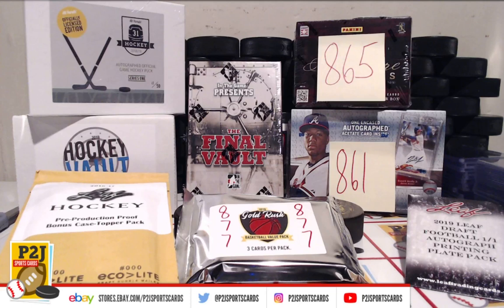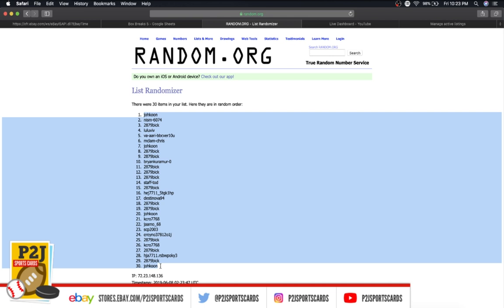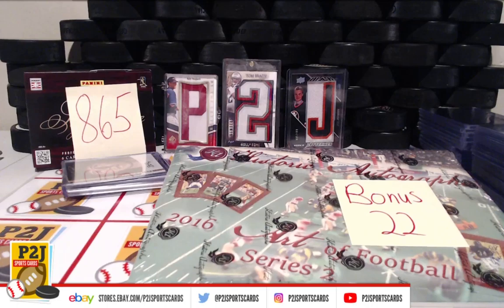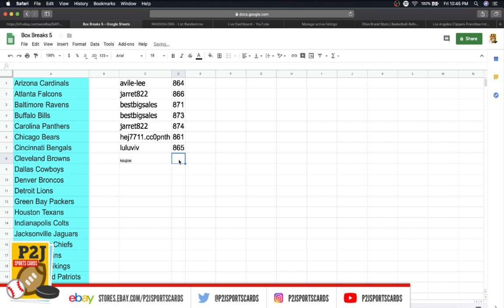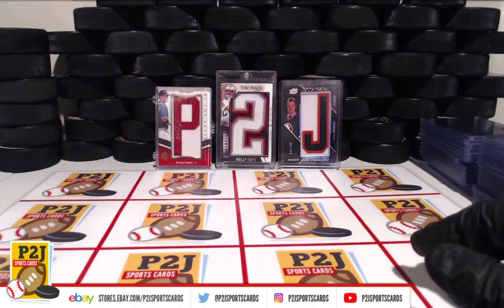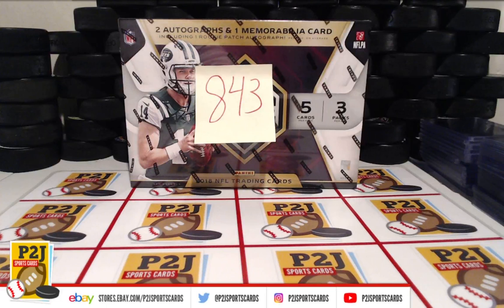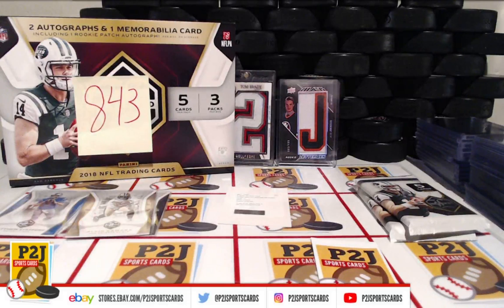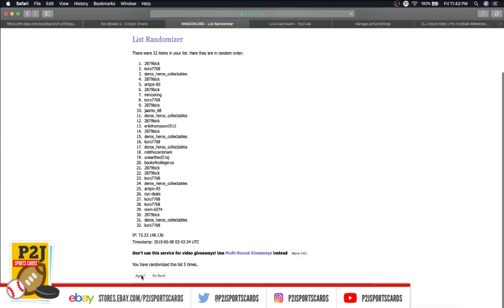eBay LIVE Breaks - June 7th, 2019